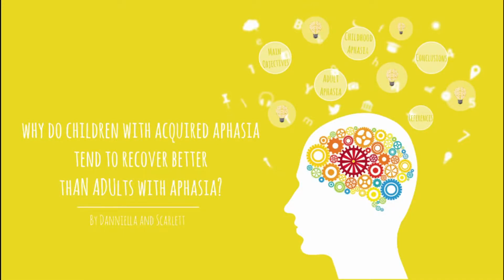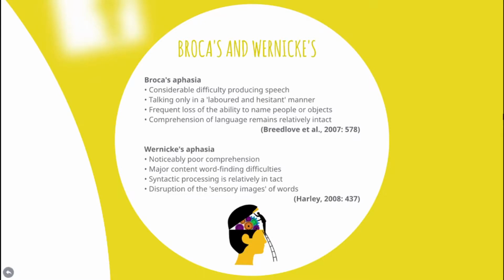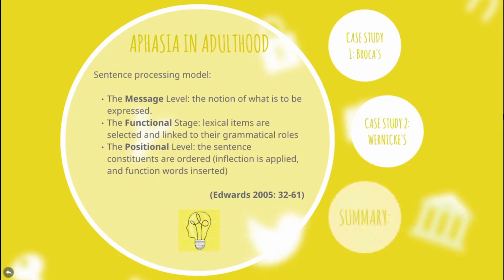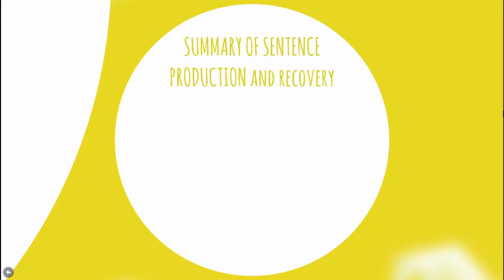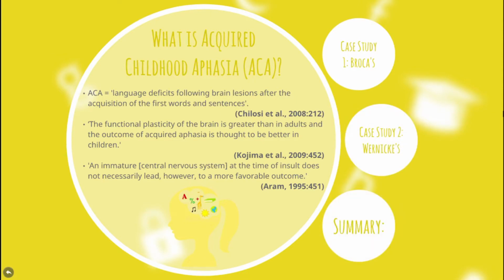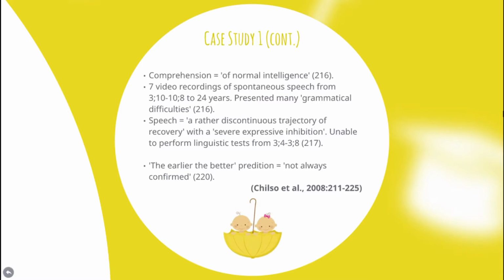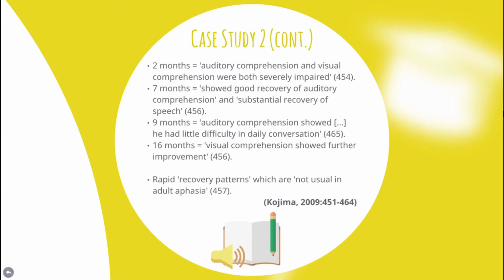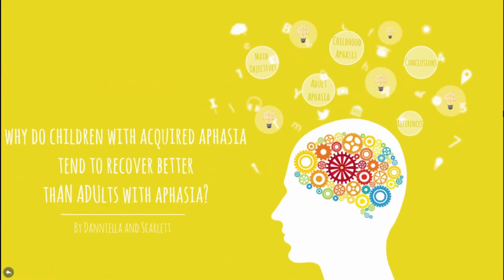313DEL: Aphasia Presentation